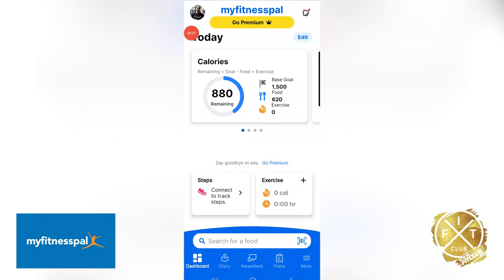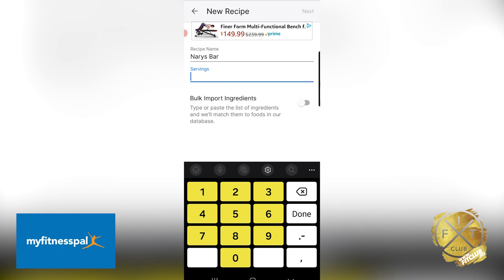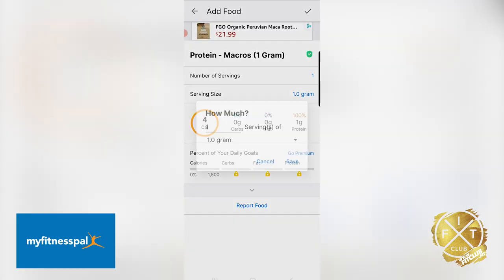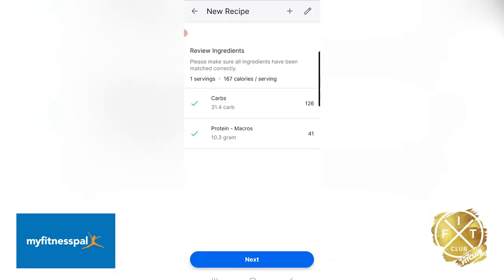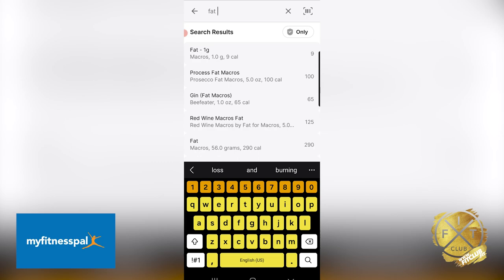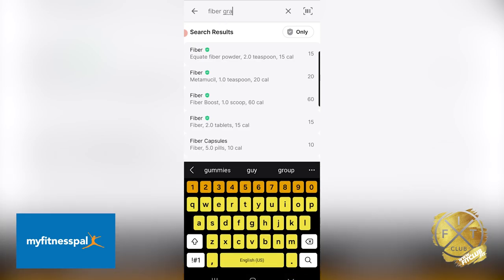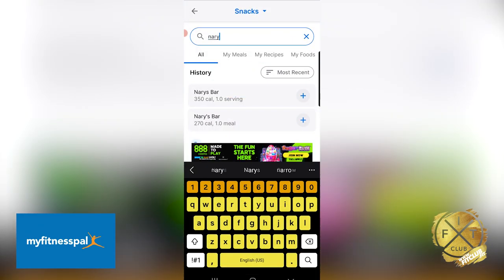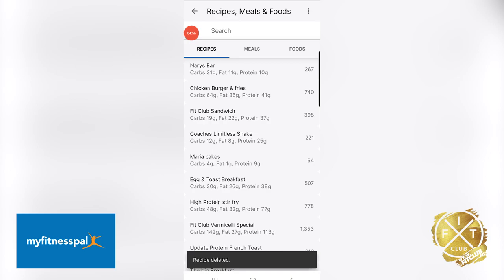How do I enter Nary’s Bars into My Fitness Pal: Entering Custom Recipes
👉 Transform your fitness journey with Nary’s Bars! 🌟 Just 270 calories, 12.5g protein, 30g carbs, and 20g fat! 🍫💪

👨‍🍳 Ever wondered how to log it into My Fitness Pal for maximum gains? 📲💡 We've got you covered! 🤓

🚀 Learn the quick and easy steps:

Collect protein, carbs & fat grams.
Go to Dashboard.
Click More.
Select Recipes, Meals & Foods.
Create Recipe manually.
Title, enter servings, add ingredients.
Search protein, carbs & fat grams (use green checkmark).
Save and voila!
🔍 Want more fitness tips? for expert nutrition coaching. 🌐 Mention "belly burn" for exclusive insights!

Let's engage and support each other on this fitness journey! 🙌💬

Remember, progress is progress, no matter how small. 💪💥🔥 Let's do this, guys! WOOOOO! 🙌💥